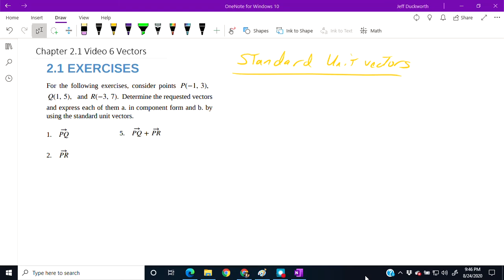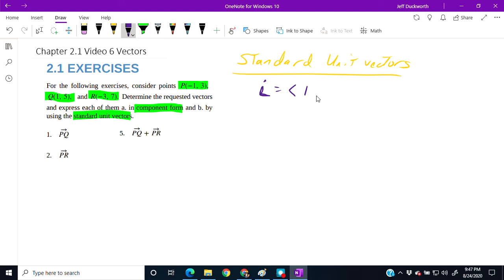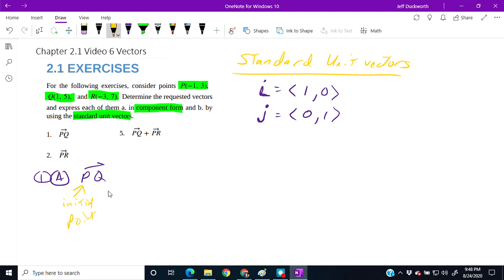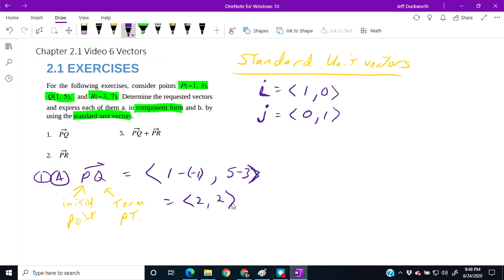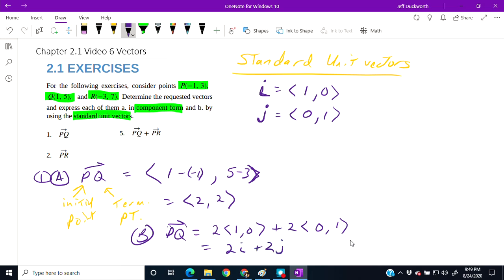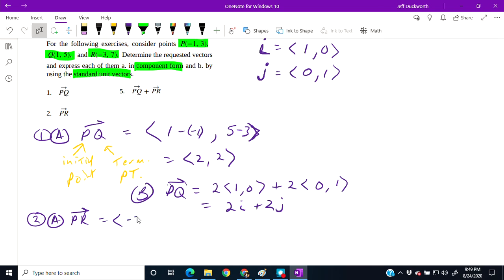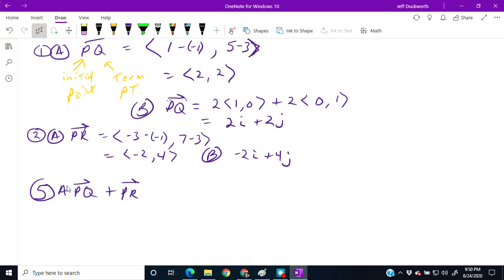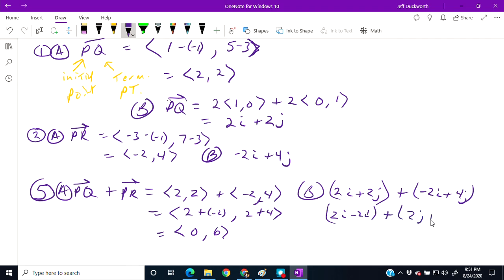Calculus 3 Chapter 2 1 Video 6 Vector Examples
Vector Examples